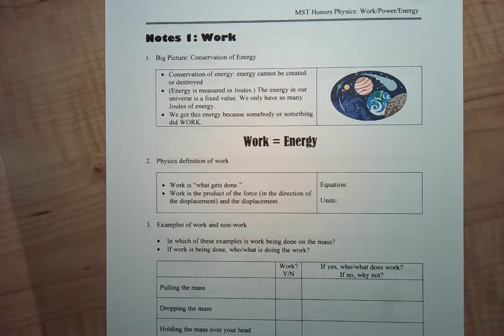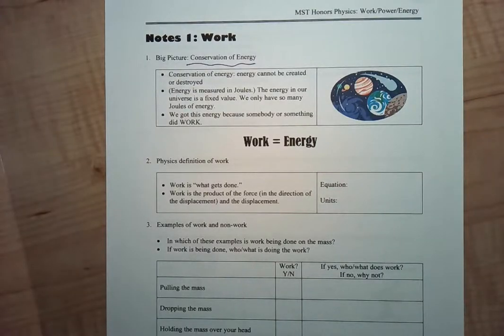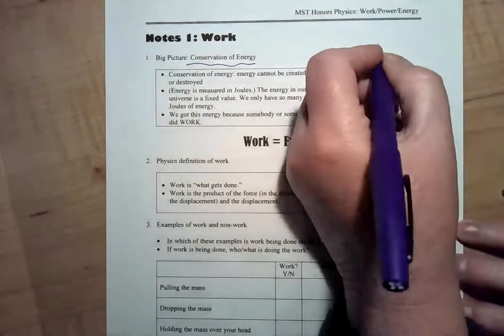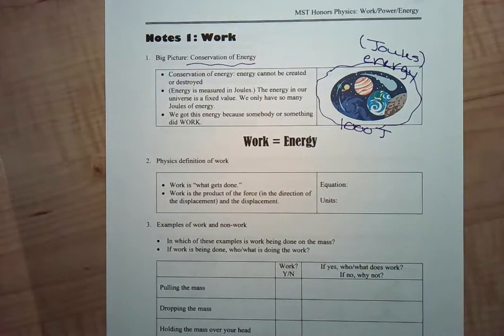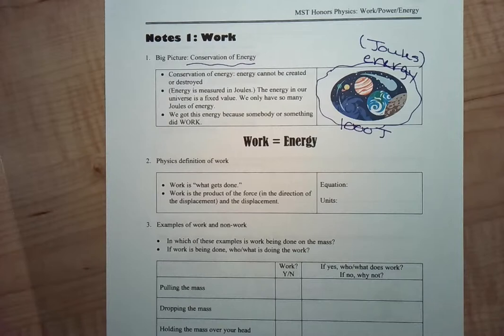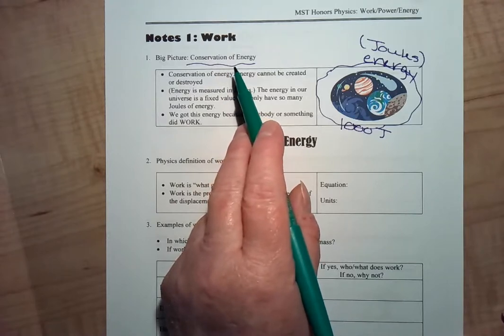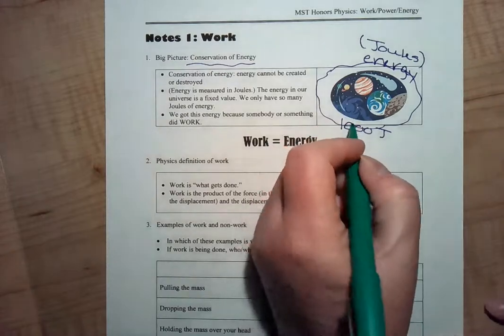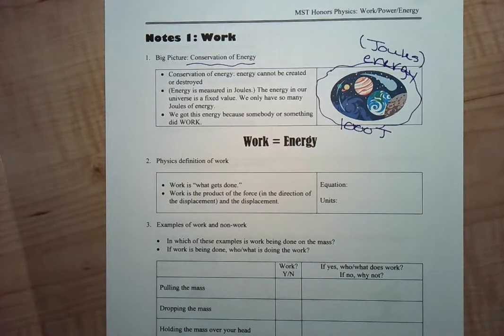MSTHP: Work (Part1)